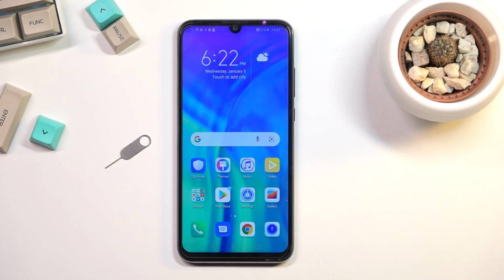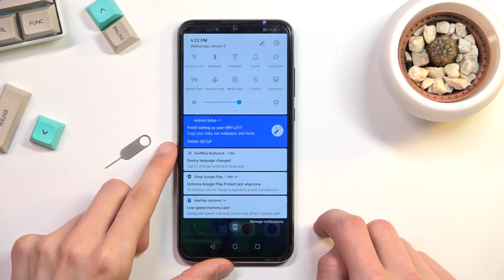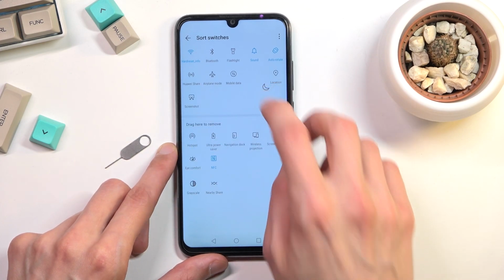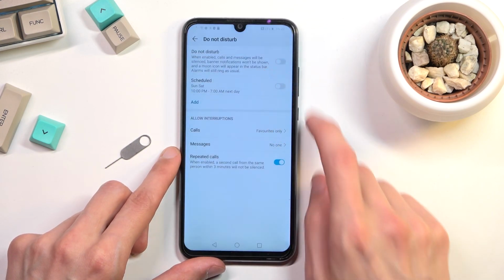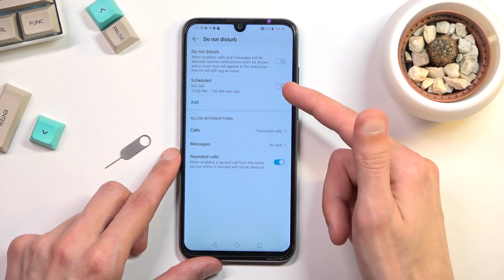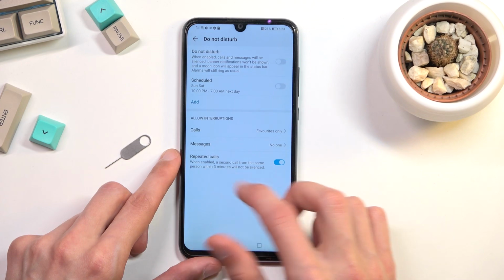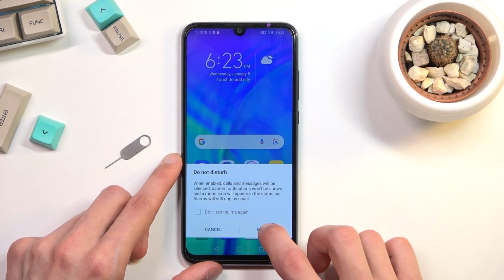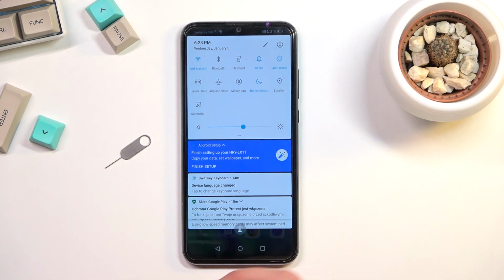How to Use Do Not Disturb Mode on Honor 20E – Turn On DND Mode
Hi there! Do not disturb mode on smartphones works on the principle of exclusion. For example, in the settings of your Honor 20E, you can choose to turn off the sound completely, or allow the device to receive calls from certain subscribers. It turns out that the system will ignore calls from unknown contacts, and calls from a person on the priority list will still be able to come. The same applies to app notifications. So, if you want to use do not disturb mode on your Honor 20E, then open our video tutorial and follow the steps of our Specialist.

How to Activate Do Not Disturb Mode on Honor 20E?
How to Switch On DND on Honor 20E?
How to Change Do Not Disturb Mode on Honor 20E?